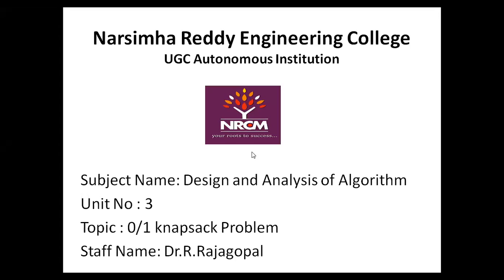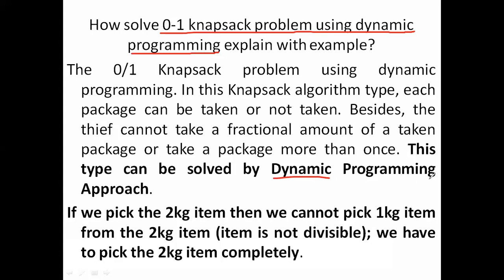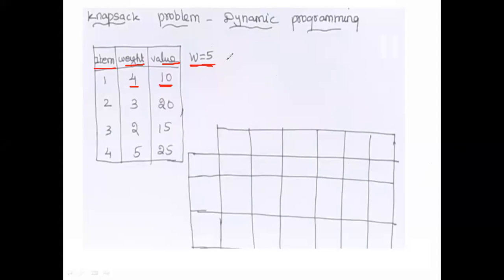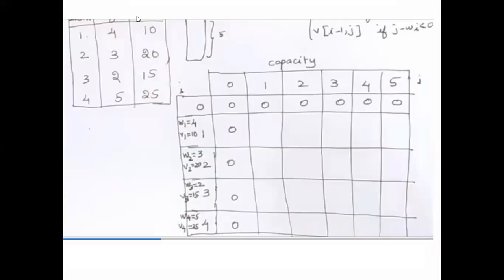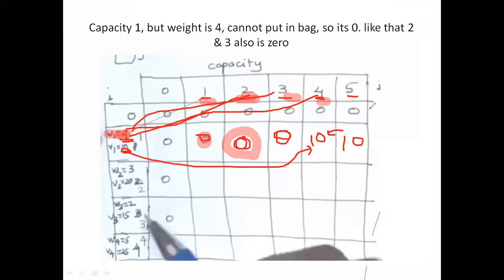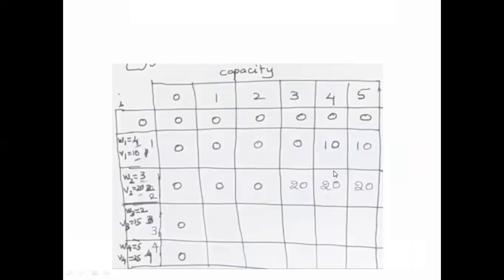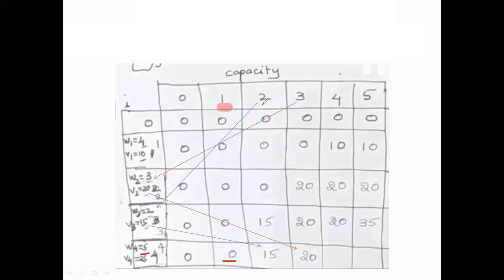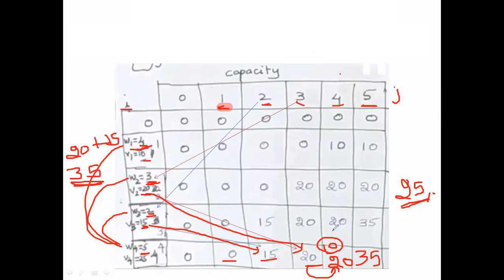JNTUH NRCM R18 CSE32 DAA Unit3 0 1 Knapsack Problem Part 1 1